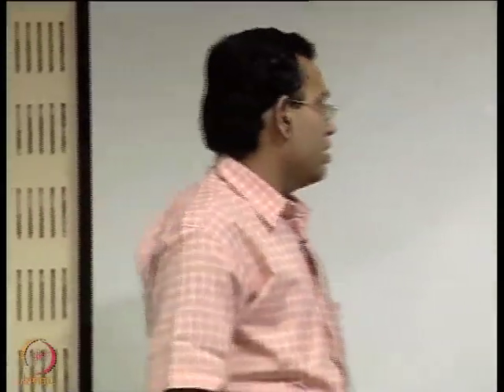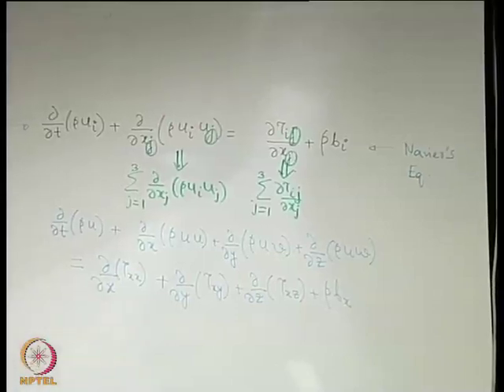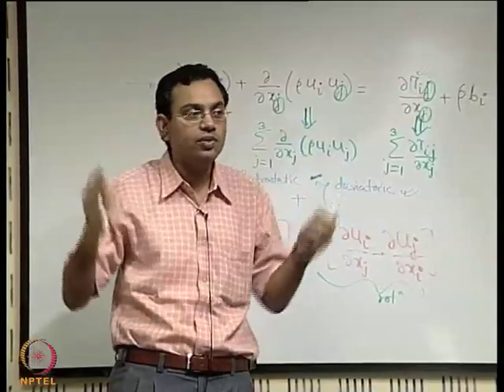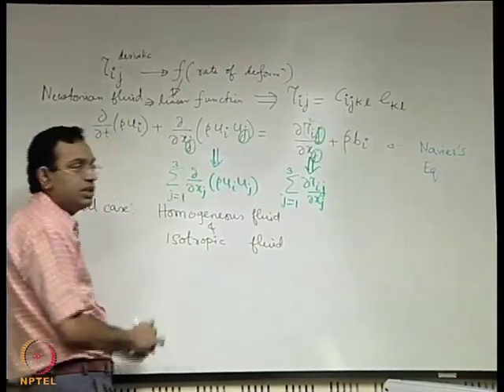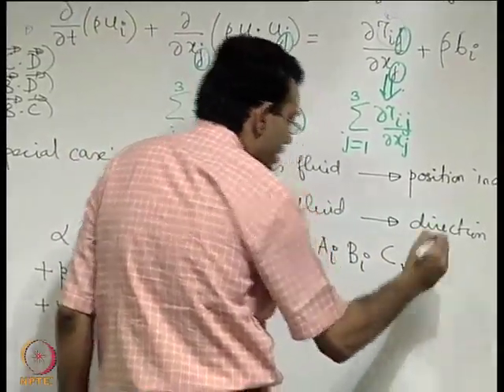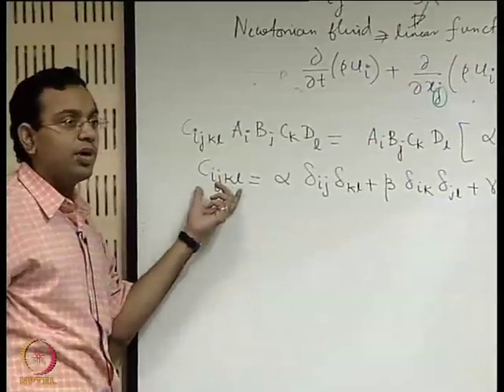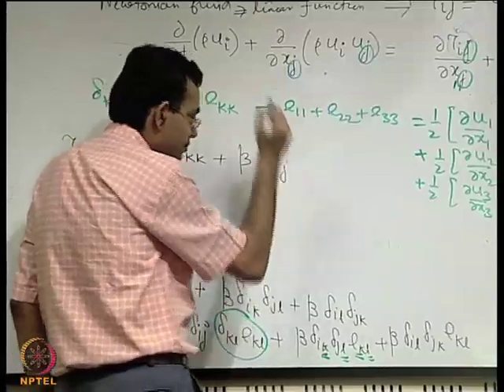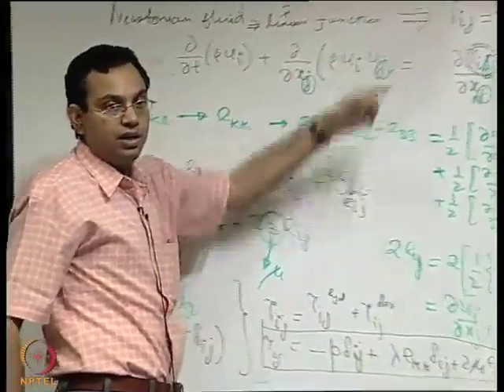Mod-01 Lec-28 Dynamics of Viscous Flows : Navier Stokes Equation